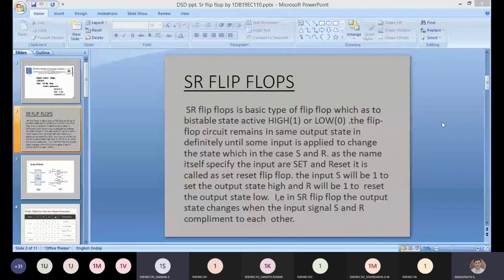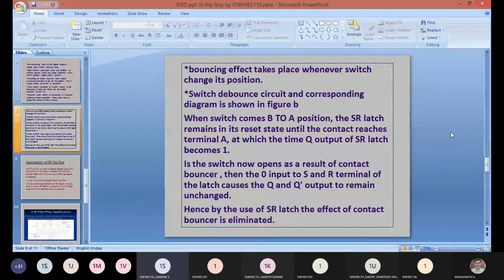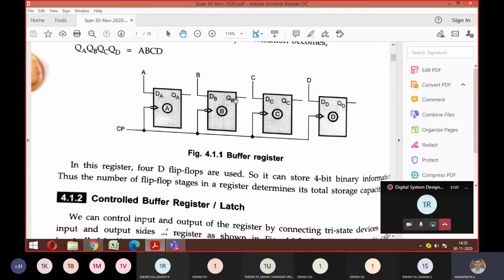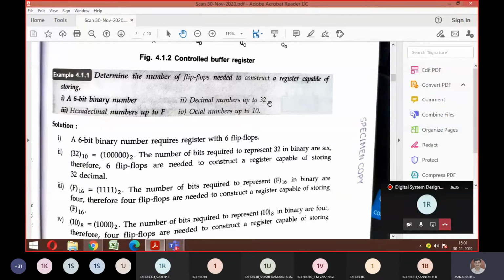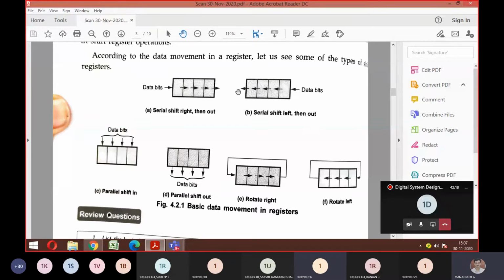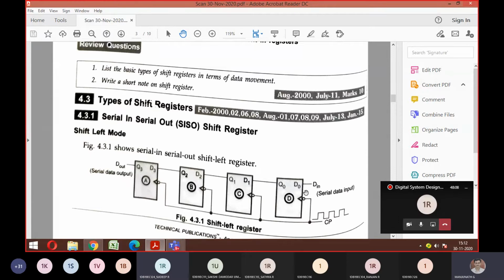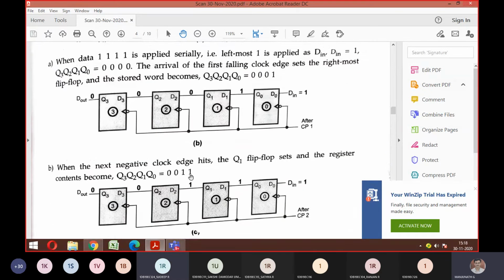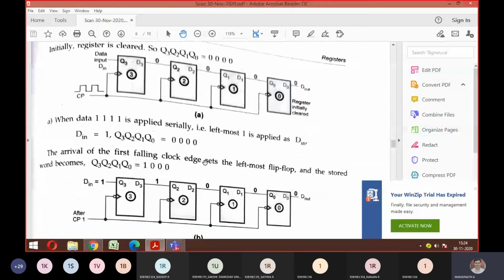Digital System design_18EC34_Module-3: Shift register